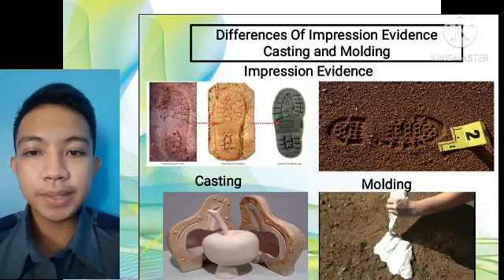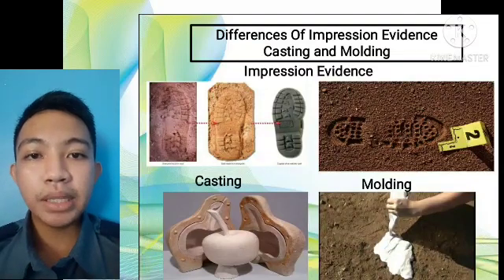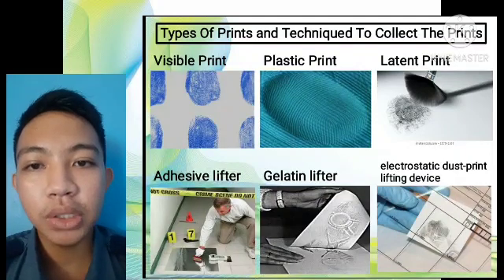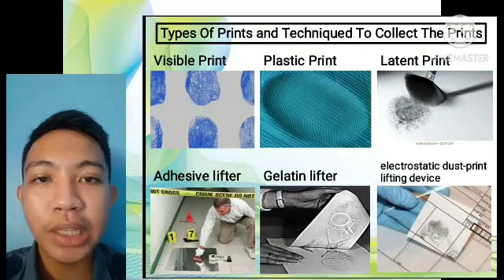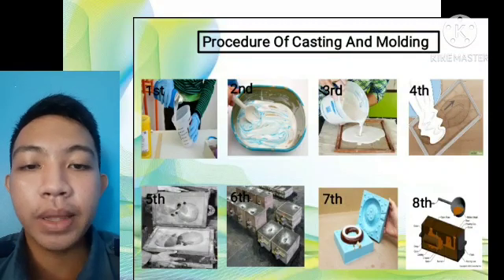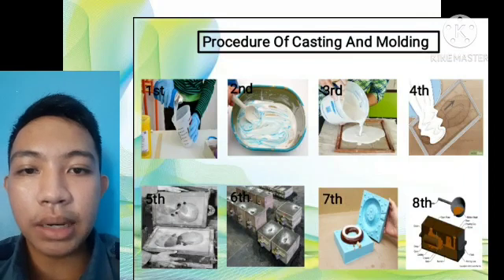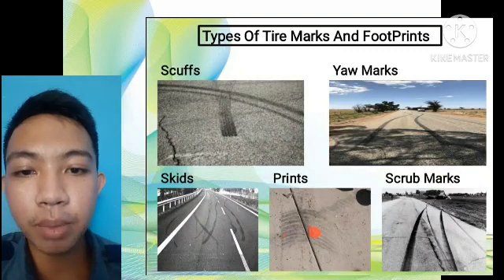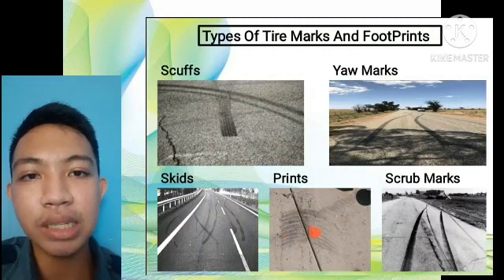Casting And Molding